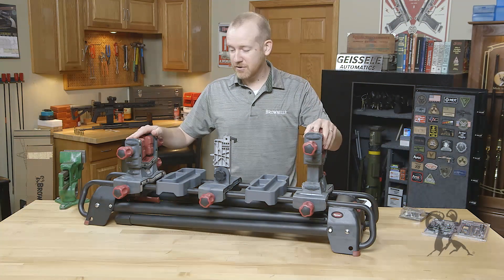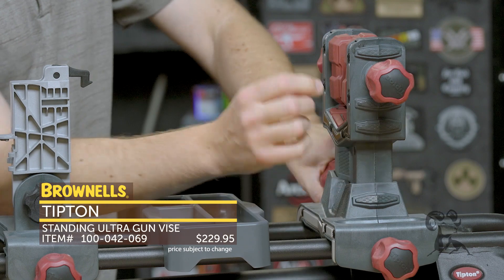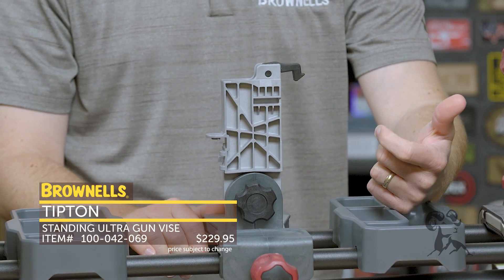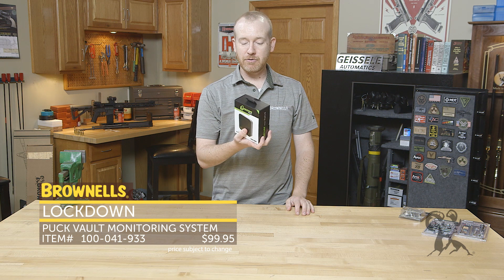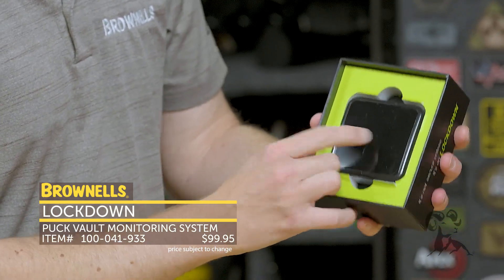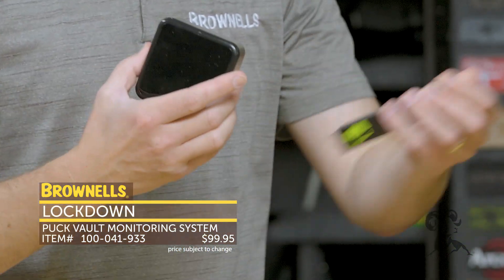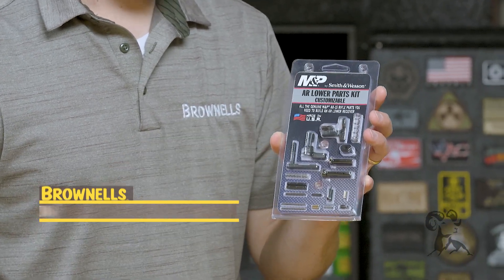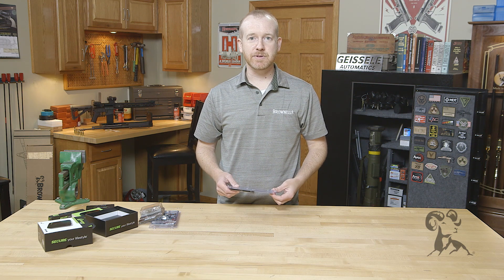New Products from Tipton, Lockdown, Smith & Wesson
A gun vise is super handy when cleaning or working on a gun. but it typically takes up a LOT of your workbench space. Wouldn't it be great if the vise could stand on its own two (actually, four) legs? Brownells new product guru Paul Levy shows us the Tipton Standing Ultra Gun Vise. Its sturdy folding steel legs that let you set it on the floor to hold a gun securely, at the right height, while you work on it AND keep your workbench free for other stuff! Tons of adjustability, plus convenient features including padded contact surfaces and an AR-15 magwell insert with a cool twist. It's 10:00 PM and you're enjoying a night on the town, but do you know what's going on back home in your gun safe? You will with the Puck Monitoring System from Lockdown. Think of the Puck as a 24/7 nanny who monitors the open/close status of the safe door, temperature, humidity, and even motion within the safe. If anything goes amiss, the Puck notifies you immediately via your home wi-fi and your smartphone. Last, Paul has handy AR-15 parts kits from Smith & Wesson. The Lower Receiver parts kit has all the small parts minus the trigger, which most AR-15 builders want to customize. S&W's Upper Receiver Completion Kit has all the ejection port cover and forward assist parts, while their AR Essential Parts Kit has small parts that commonly break or go astray during cleaning. Great for emergency repairs at the range or in the field.

Enjoy a steady stream of firearm tips, information, and history!